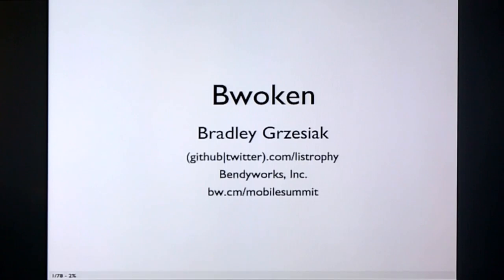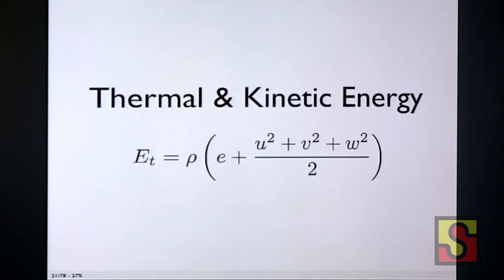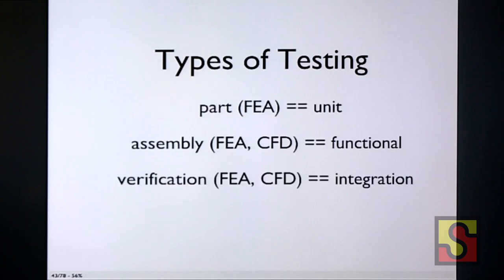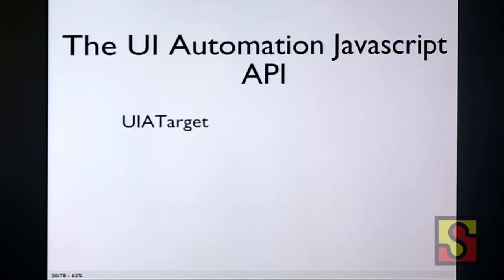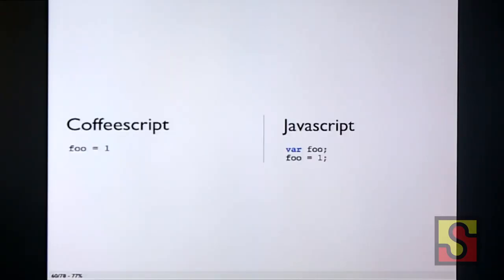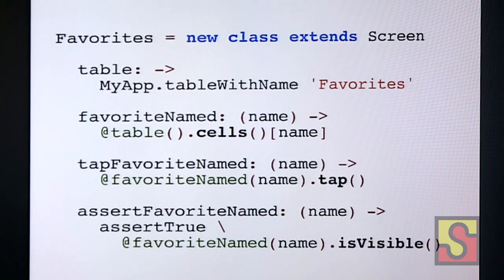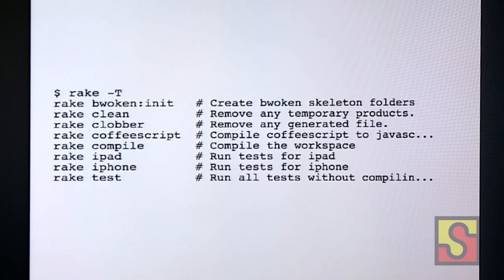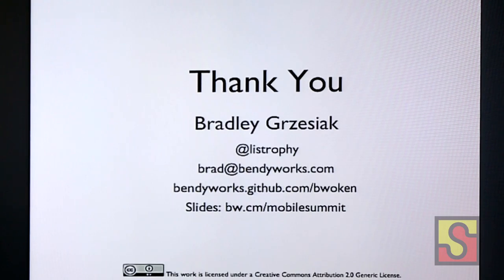Intro to Bwoken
By Bradley Grzesiak, BendyWorks